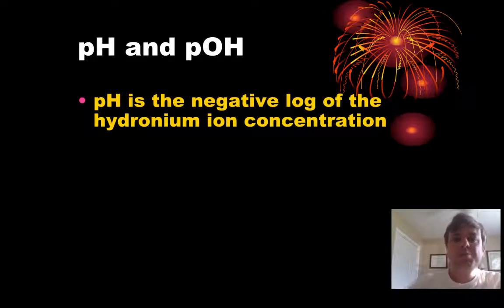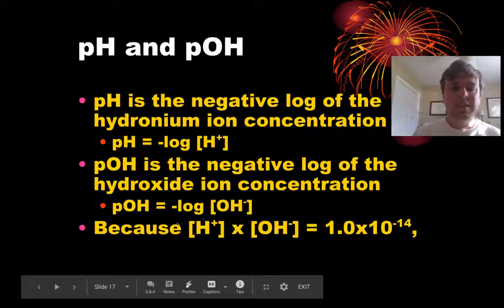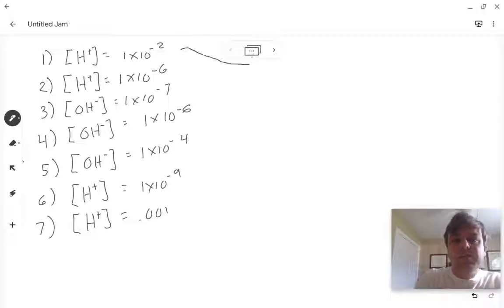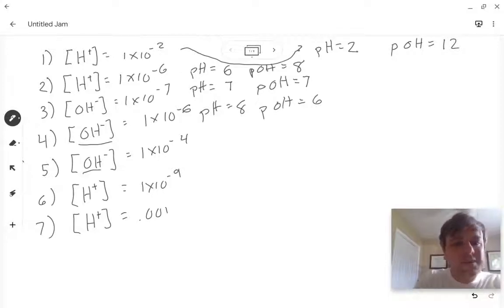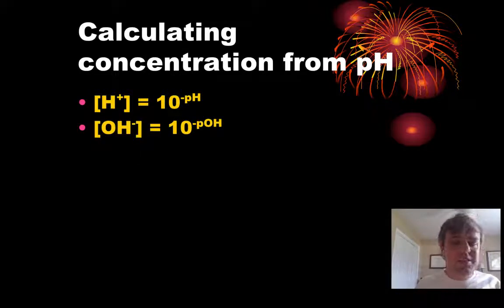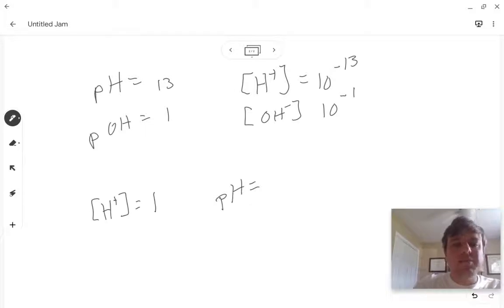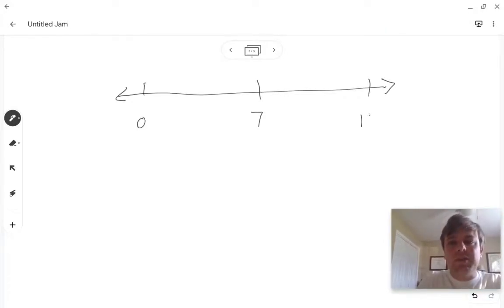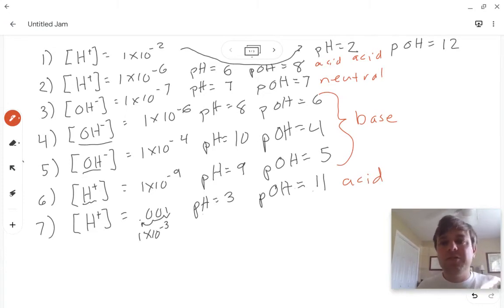Chemistry Unit 11 Lesson 2: pH and pOH